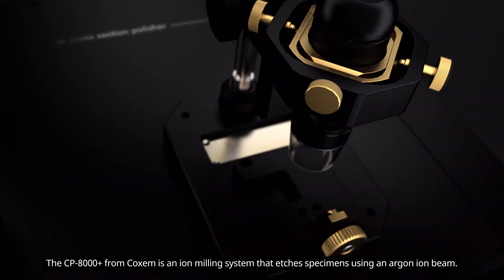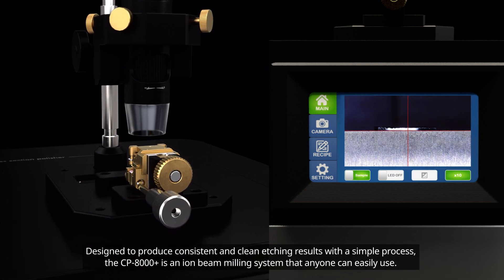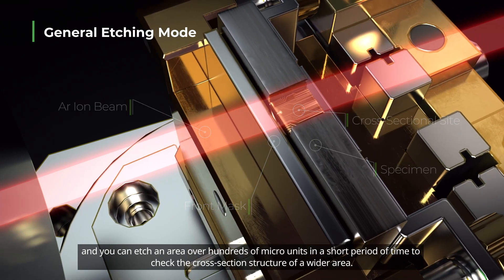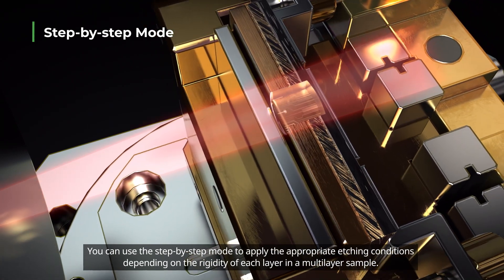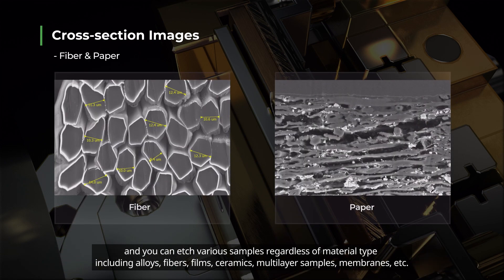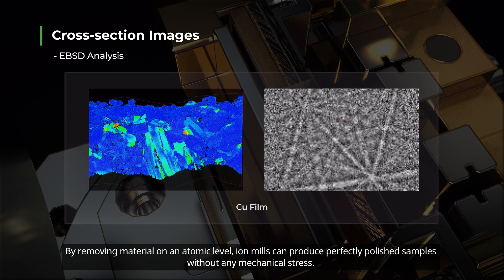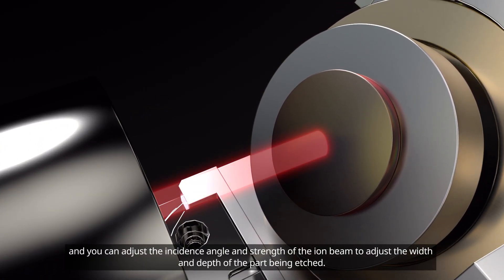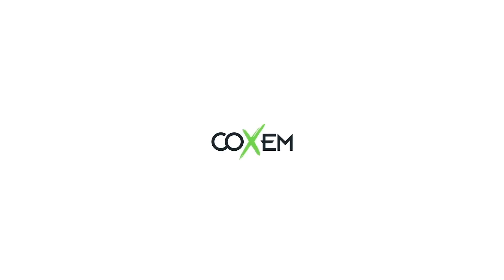Ion Mill / Cross Section Polisher COXEM CP 8000+ (Introduction)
The CP-8000+ is an advanced sample preparation tool that etches a cross section of a sample using an argon ion beam. This process avoids physical deformation and structural damage, without requiring complicated chemical processes. In addition, the system simplifies cross-sectional analysis of the sample by processing large areas from tens of um to several mm.